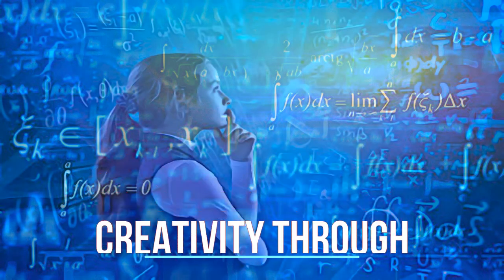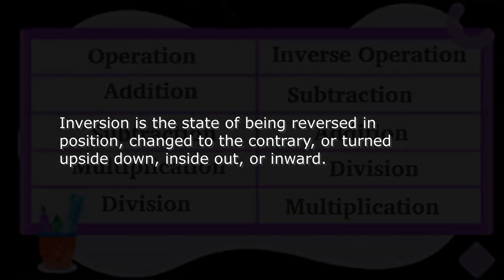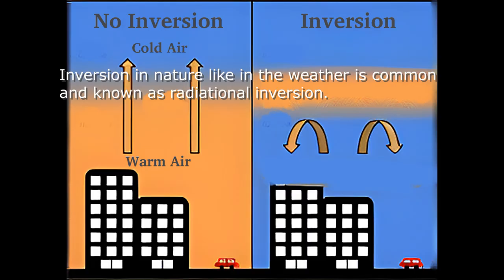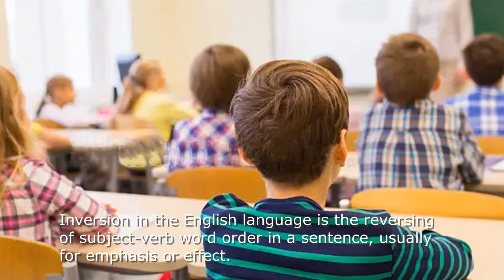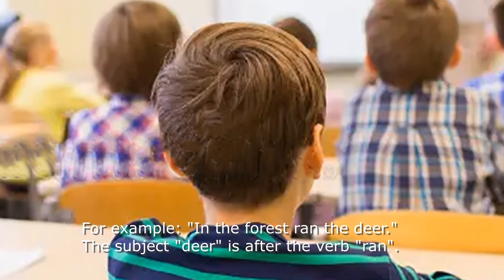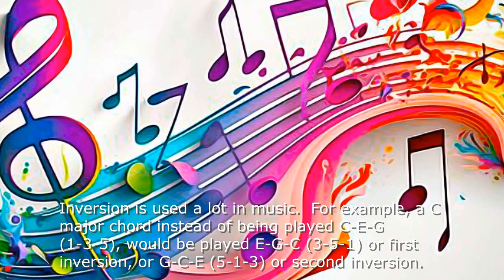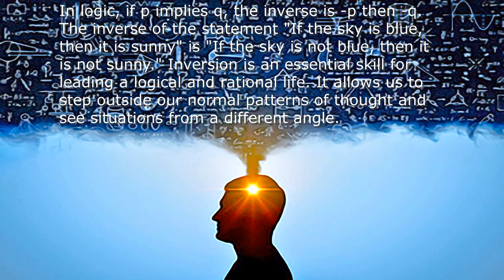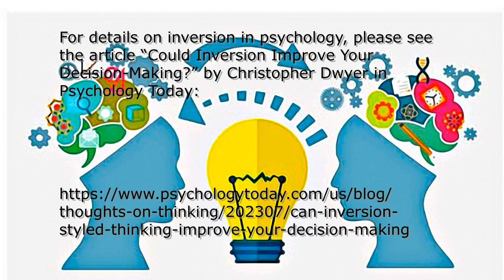Creativity Through Mathematics - Inversion